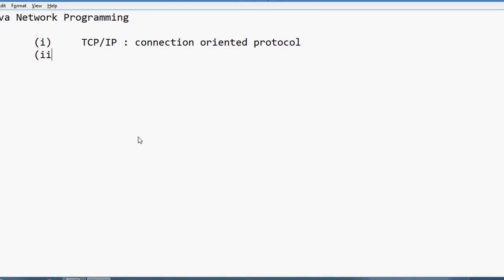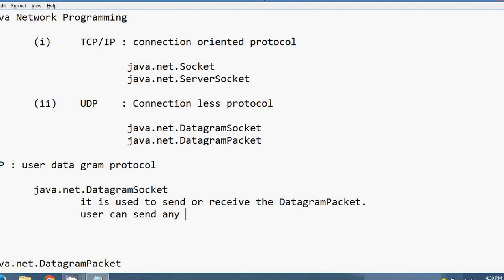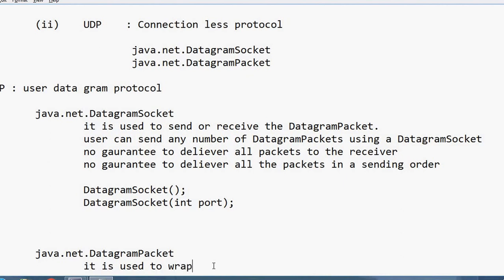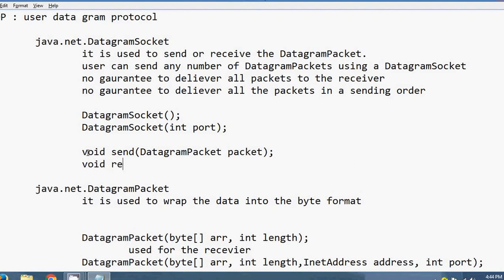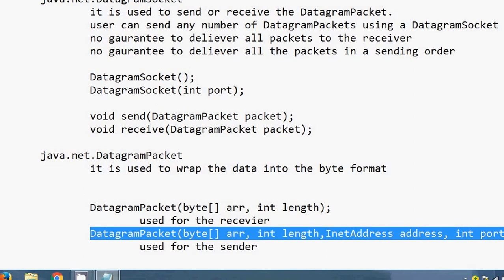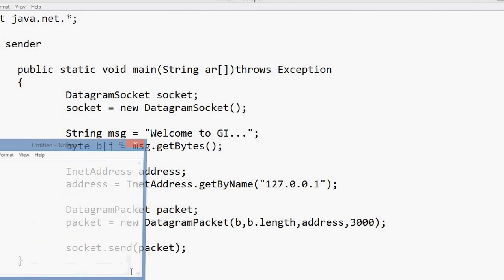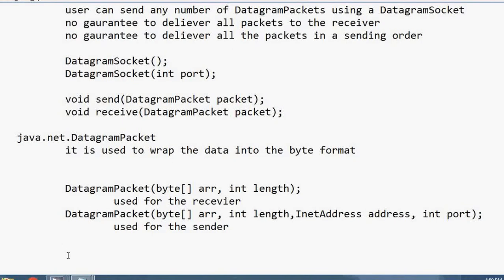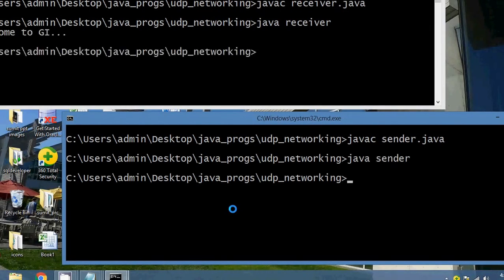udp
network programming java
socket programming
udp programming
networking
networking in java
DatagramPacket in java
DatagramSocket in java
DatagramSocket program
DatagramPacket Program
connection less protocols